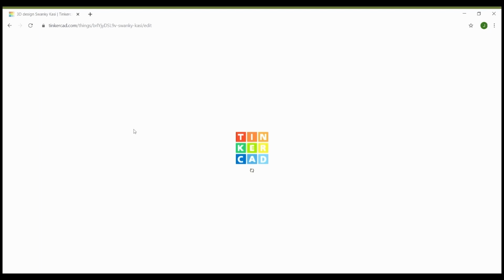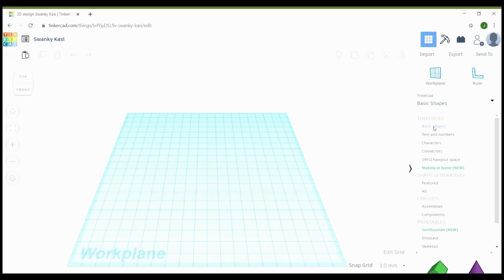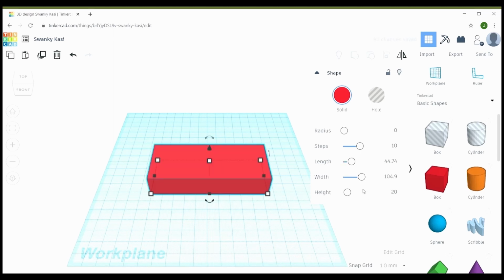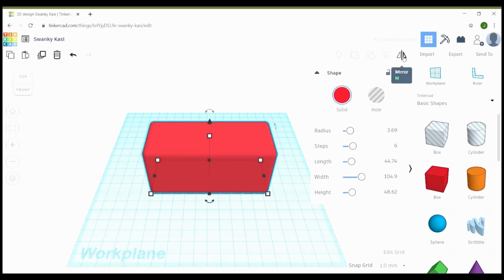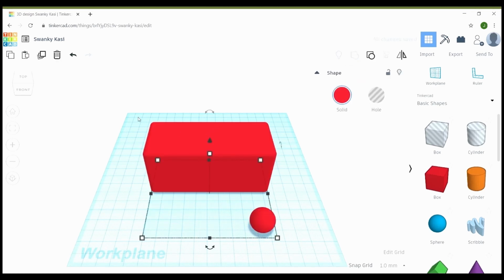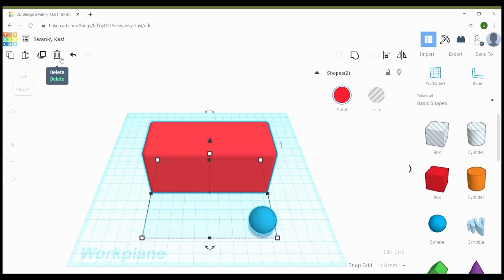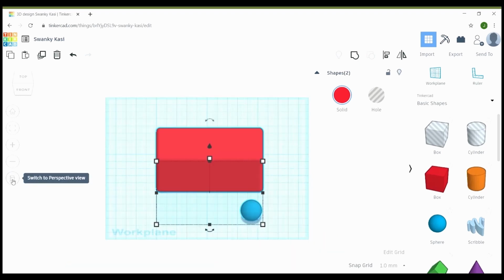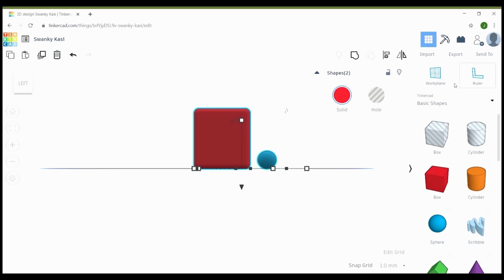KaryoUS Robotics Workshop: TinkerCad Workspace - Number 10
CREDITS:
Devansh Goel
Jayati Sharma
Madhav Agarwal
Samriddhi Panwar